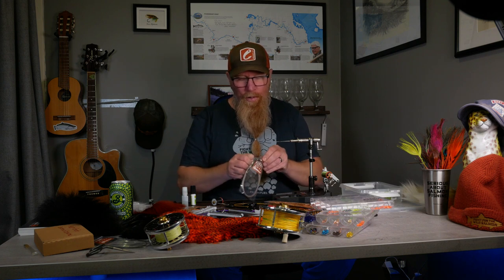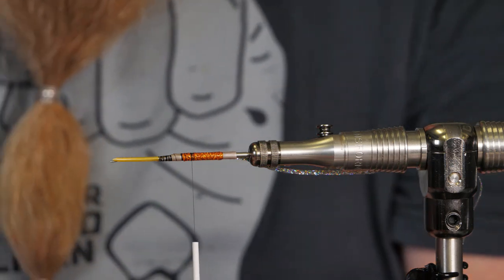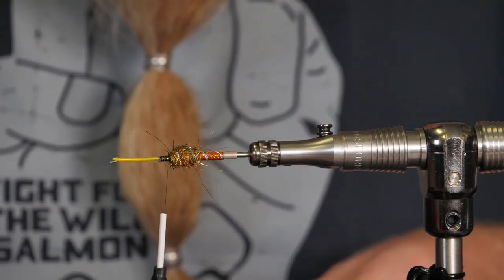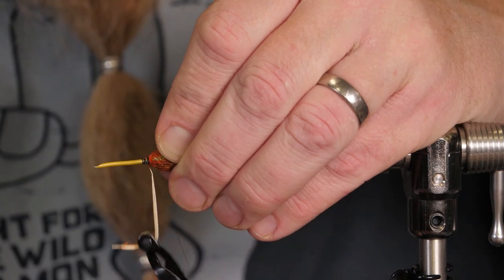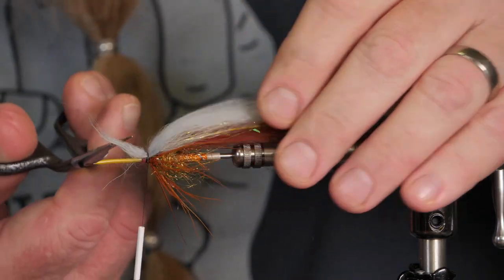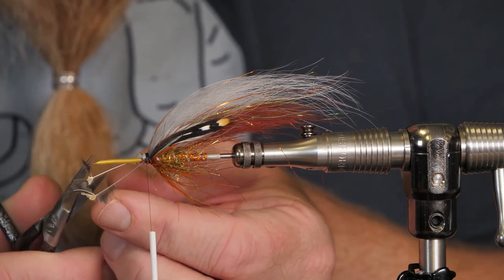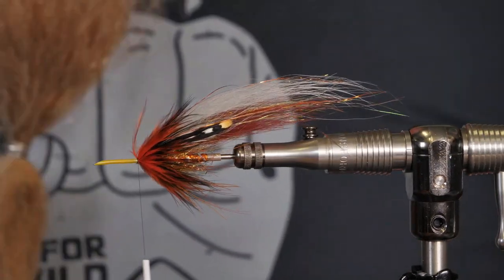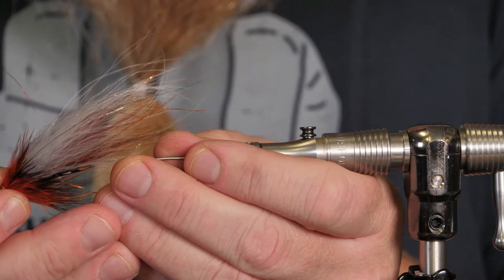Sune tube fly for salmon & seatrout - fly tying Tutorial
In this video i tie my fly "Sune" that is named after my grandfather who was a Copper Smith and theres a lot of copper colors in this fly. This fly has worked very well for me and my friends especially in the water that is a little whiskey colored. Hope you enjoy the video and wants to try this fly your self, let me know how it goes and send me a photo if you tie it.

Best wishes

Jeppe